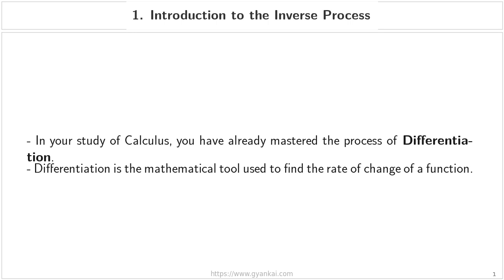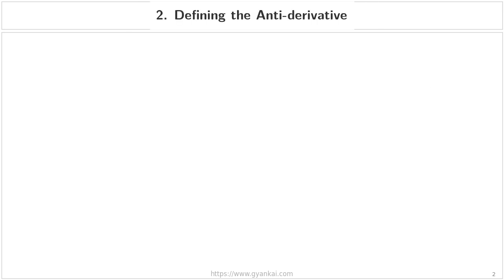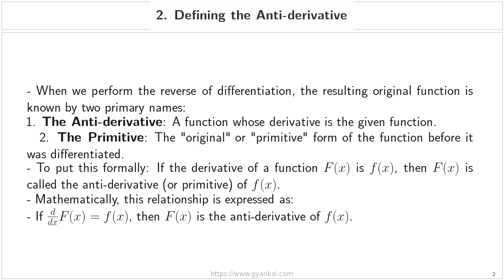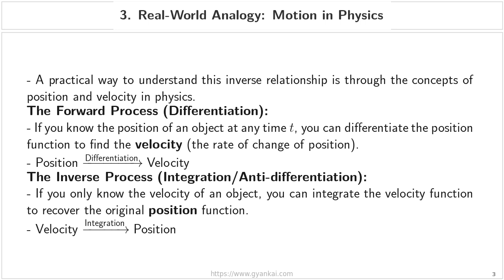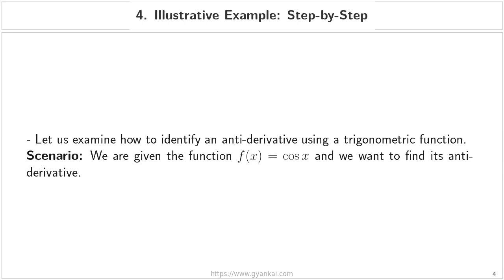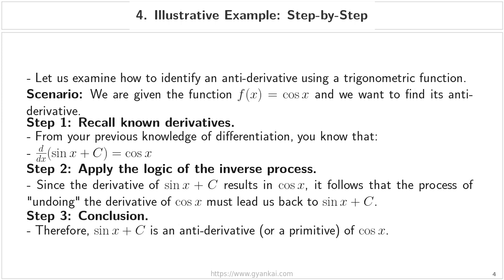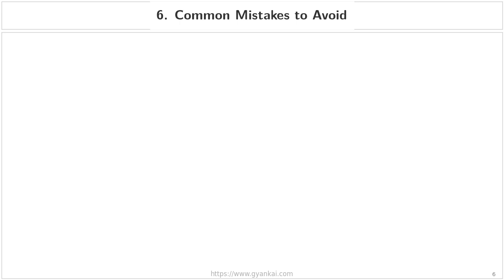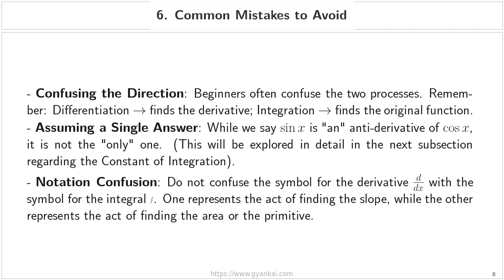The Concept of Anti-differentiation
Master the fundamentals of Integration with this comprehensive tutorial designed specifically for Class 12 students following the NCERT curriculum. We dive deep into why integration is defined as the inverse process of differentiation. You will learn about anti-derivatives, explore a practical real-world analogy involving motion in physics, and walk through a step-by-step illustrative example. We also highlight essential takeaways and common mistakes to avoid during exams. Perfect for CBSE board preparation and building a strong foundation in Calculus!